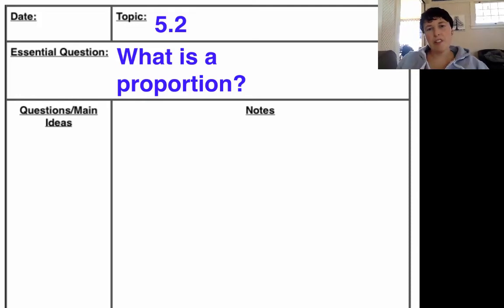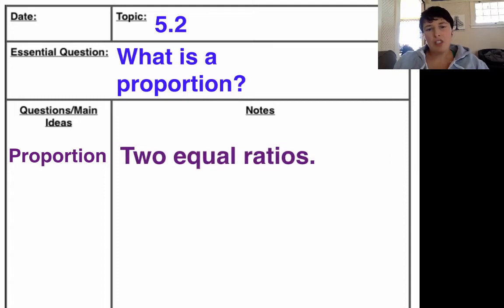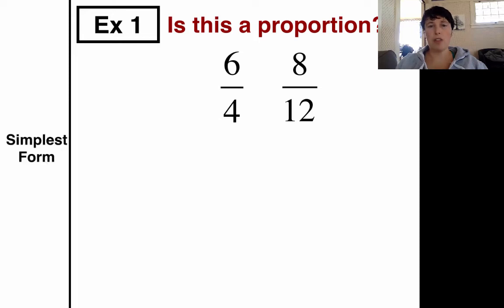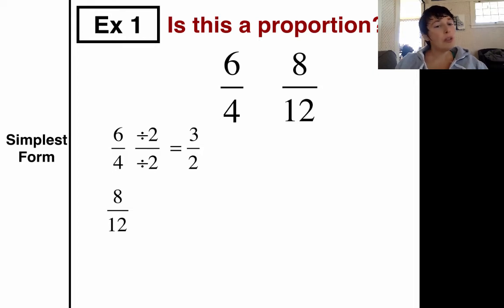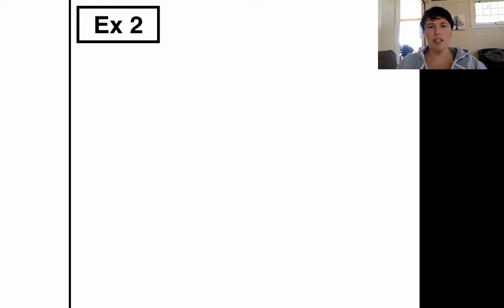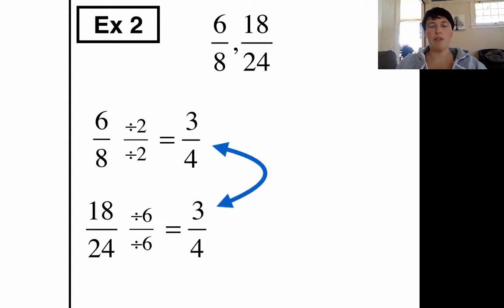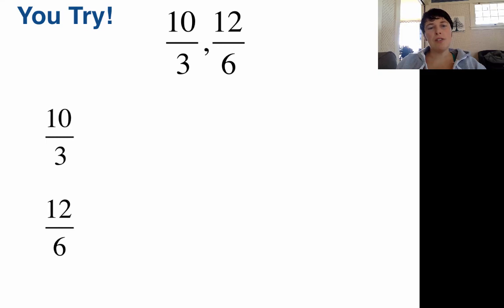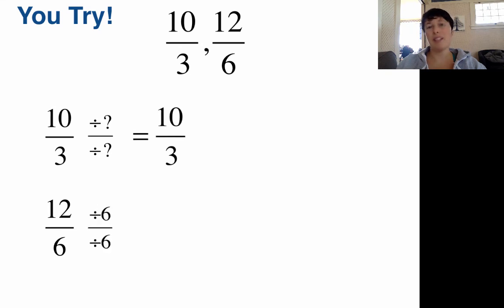5.2(A) Is it a proportion? (K)